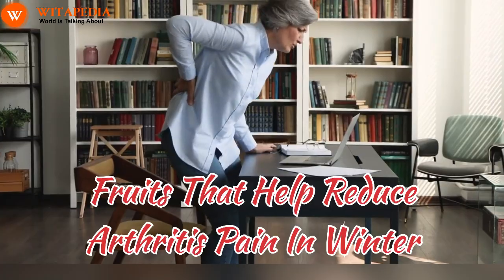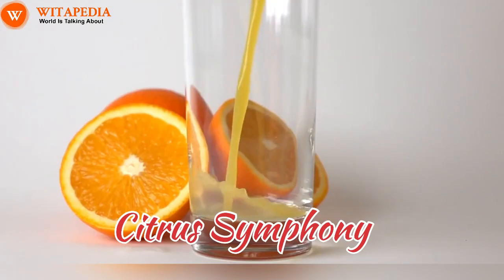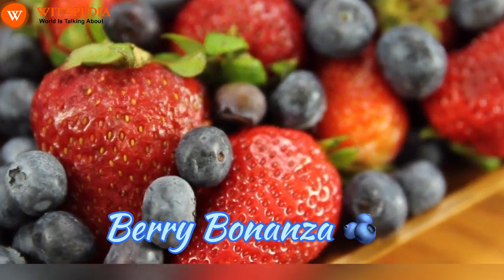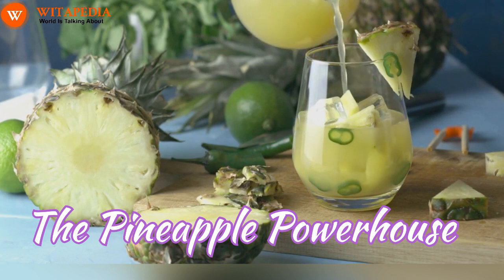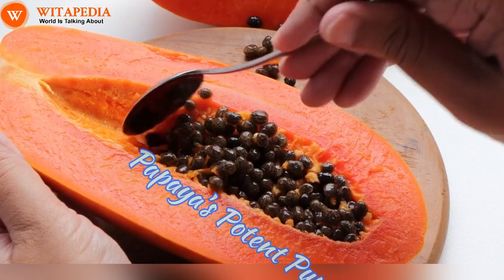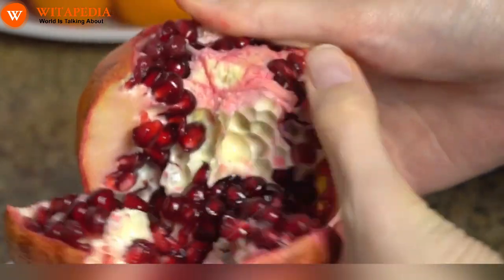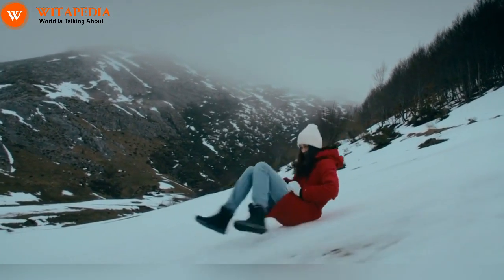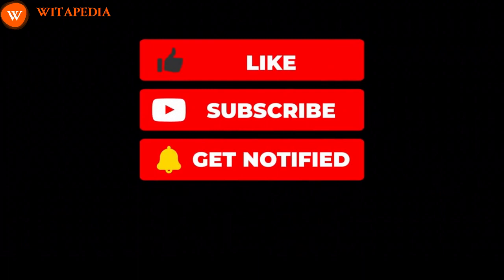Fruits That Help Reduce Arthritis Pain In Winter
Combatting arthritis pain during the winter months can be eased through a diet rich in specific fruits known for their anti-inflammatory properties. Berries, such as strawberries, blueberries, and raspberries, are packed with antioxidants that help reduce inflammation and provide relief. Pineapple contains bromelain, an enzyme renowned for its anti-inflammatory effects, while cherries contain anthocyanins, which possess similar properties. Oranges and other citrus fruits are high in vitamin C, promoting collagen formation and supporting joint health. Avocado, with its monounsaturated fats, aids in reducing inflammation. Additionally, the omega-3 fatty acids found in fruits like kiwi and grapes contribute to joint health. Including these fruits in your winter diet can potentially alleviate arthritis symptoms, providing a tasty and natural way to manage pain during the colder months. Always consult with a healthcare professional for personalized advice on managing arthritis.

Our Channel is your one-stop destination for health care insights, national and international news, fascinating facts, and a treasure trove of interesting articles.

Whether you're into health, global affairs, or random tidbits of knowledge, Witapedia has something for everyone.

🌐 Join our growing community of curious minds and explore a world of information. Witapedia: "The World is talking about..." 🗺️📚